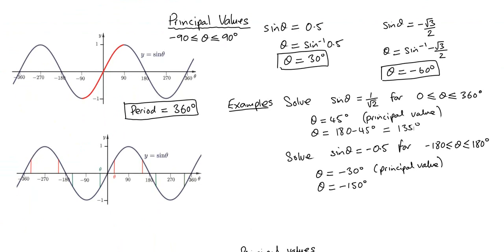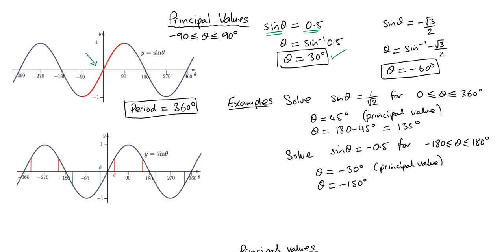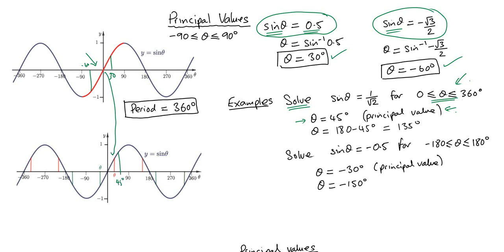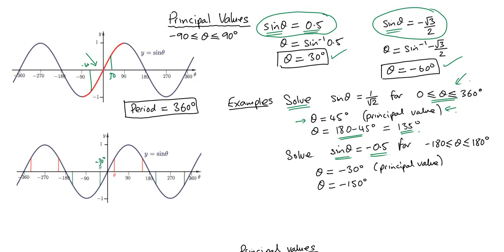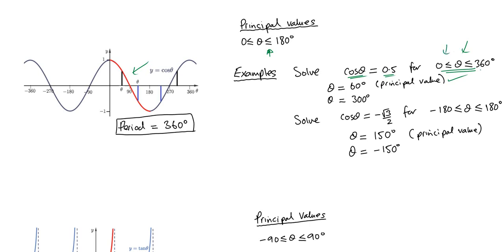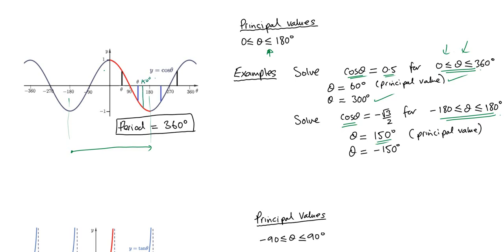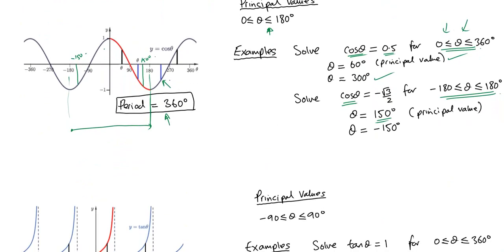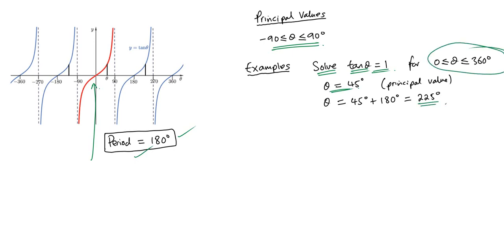Trigonometry Graph Method Year 1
A Level Mathematics Year1